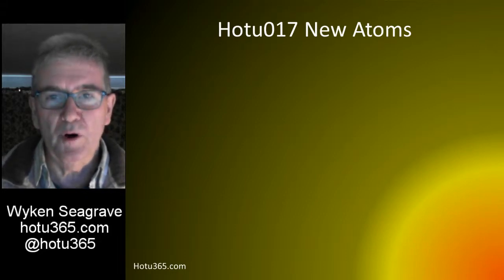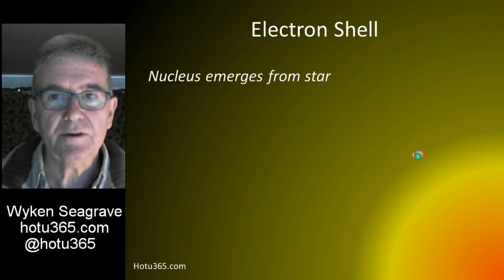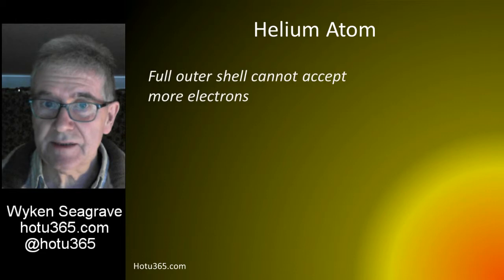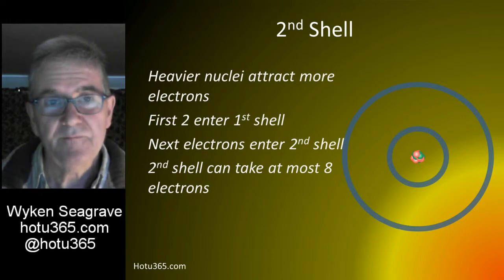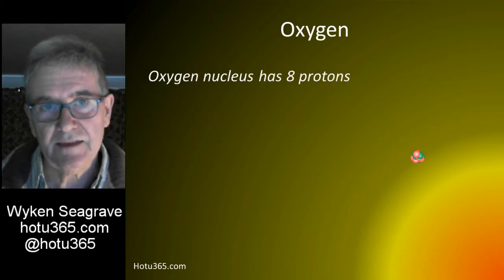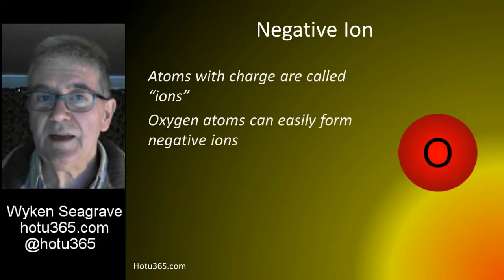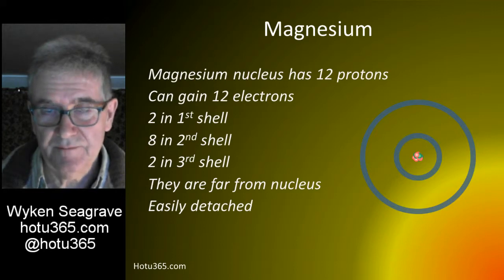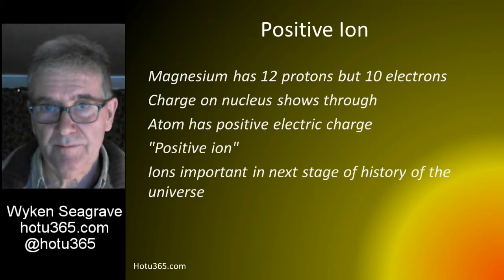Hotu017 New Atoms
As newly created nuclei are thrown out of dying stars they form new atoms with important new properties.